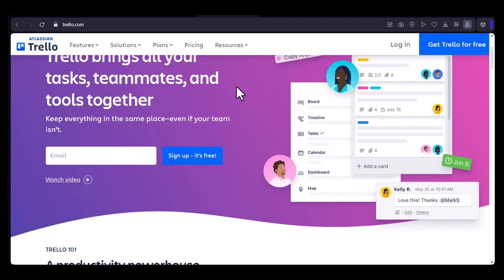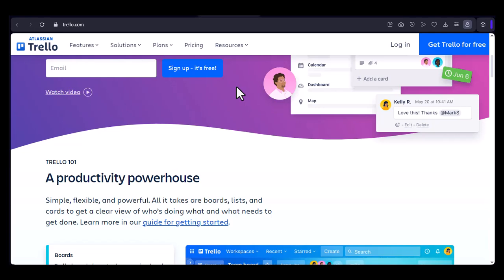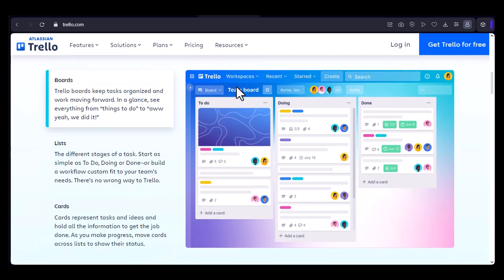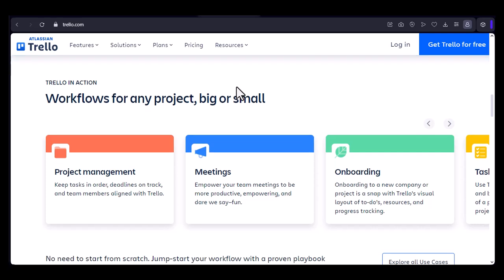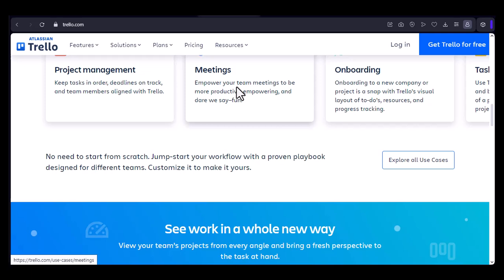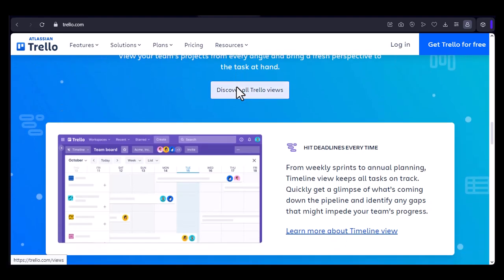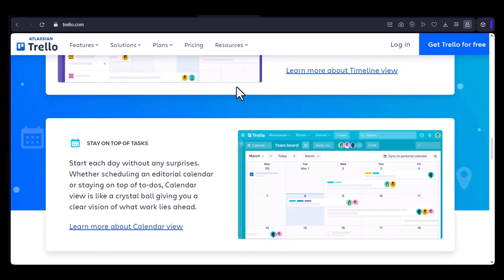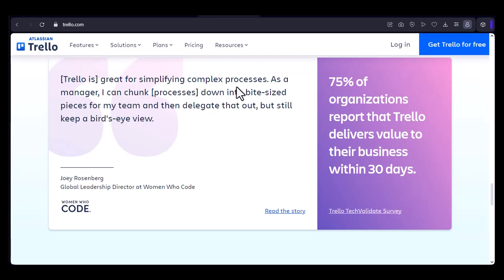What is Trello rate limit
In this video, you will learn about What is Trello rate limit

9 YouTube Channel Ideas to Help You Choose Your Own

✅IGNORE THIS
Related Search: